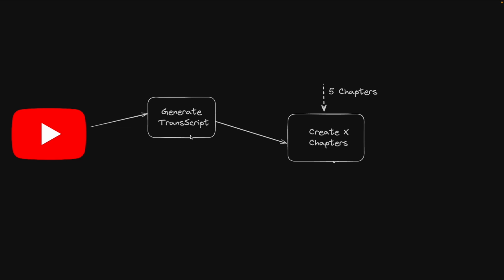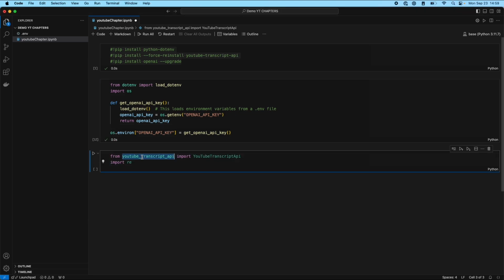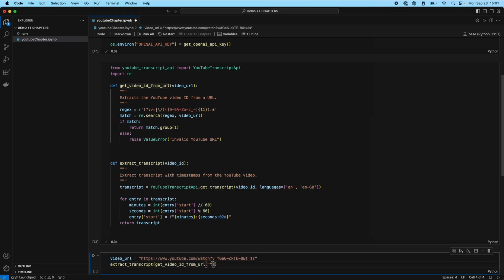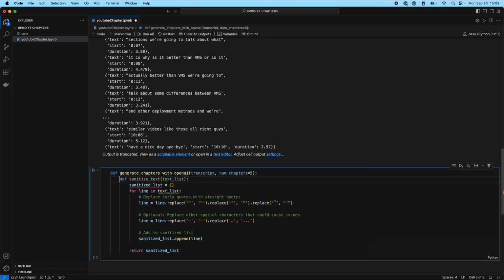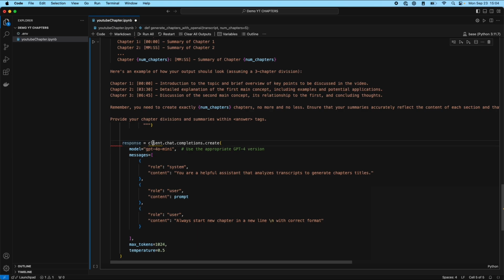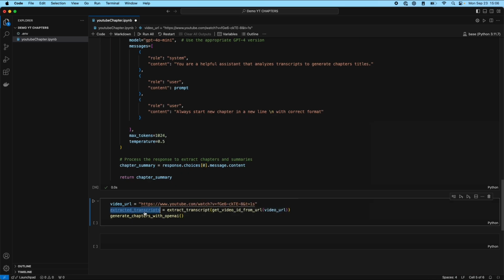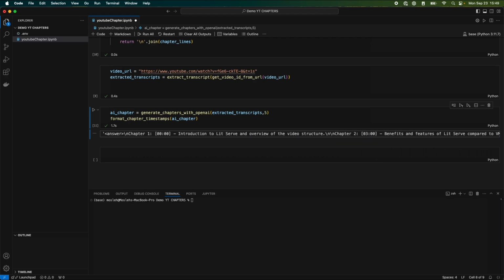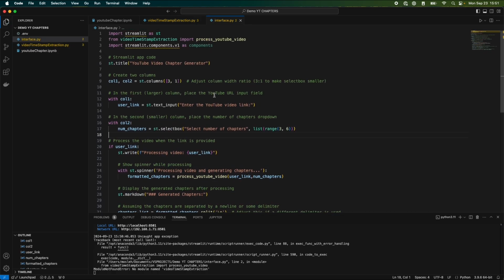Building Automated Youtube Chapter Detection Using Python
Learn how to automate YouTube chapter creation using Python and OpenAI's API in this step-by-step guide. From environment setup to building a user interface, we'll help streamline your video content with ease!

0:00 - Introduction to Automated YouTube Chapters
In this chapter, the speaker introduces the concept of creating automated YouTube chapters for videos. They discuss the challenges they face in manually creating these chapters and express their intention to use Python programming to automate the process. The speaker highlights the potential benefits, such as improved searchability on Google.

1:15 - Setting Up the Environmen
This chapter covers the initial setup required to implement the automation. The speaker explains how to install necessary Python packages and create a function to load an API key from an environment file. They introduce the YouTube Transcript API and demonstrate how to extract video IDs from YouTube links using regex patterns.

3:21 - Generating Chapters with OpenAI
The focus of this chapter is on the core functionality of generating chapters. The speaker describes how to create a function that utilizes OpenAI's API to generate chapters based on the extracted transcripts. They discuss the importance of sanitizing the text to improve the model's understanding and share their approach to prompt engineering for effective output.

6:55 - Creating the User Interface
In the final chapter, the speaker outlines the process of building a user interface for the automation tool using Streamlit. They demonstrate how to set up an input field for YouTube links and a checkbox for the number of chapters.